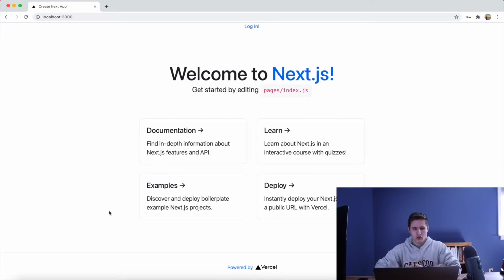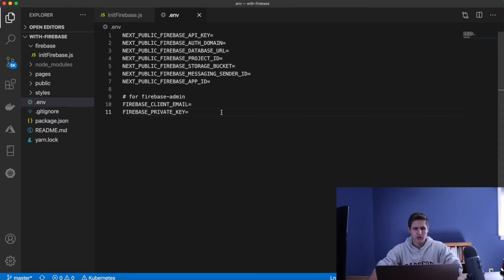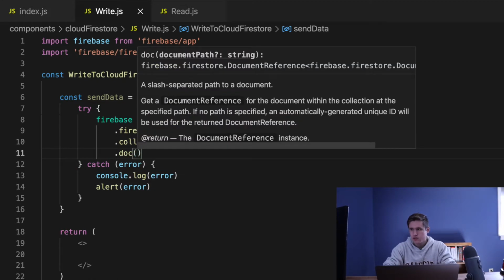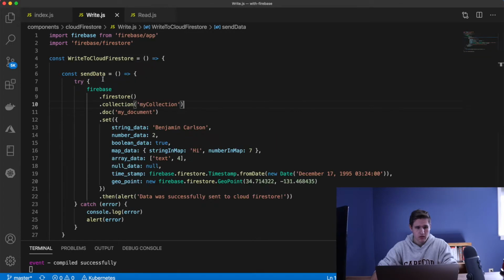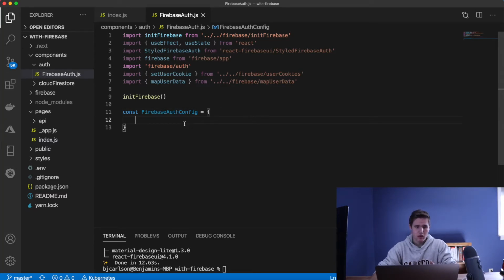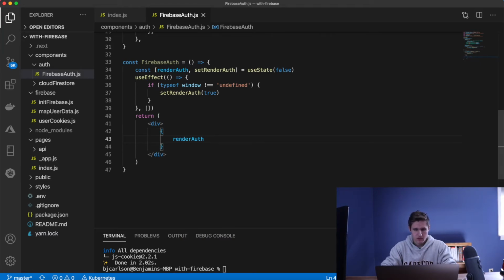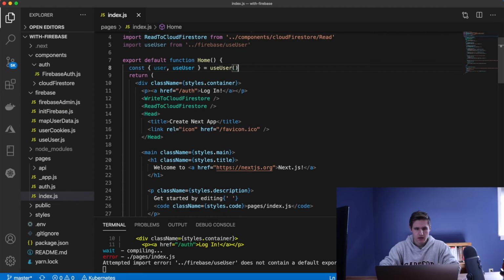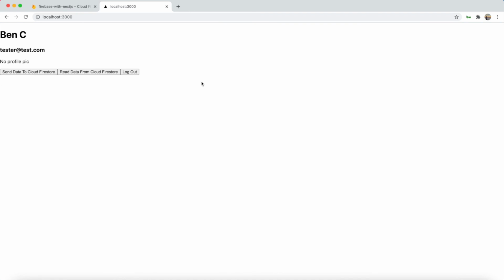NextJS Firebase QuickStart - Authentication, Cloud FireStore, Realtime Database, Storage (1/2)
This is the first in a two part video series on connecting NextJS to Google's Firebase. In the series we create a boiler plate nextjs application with Firebase connected. We initialize Firebase, read and write data to cloud Firestore, add authentication via email, Google OAuth, Twitter OAuth, and GitHub OAuth, read and write to Firebase realtime database, and upload images and videos to Firebase cloud storage.

Helpful links:
Part 1: Initialize Firebase, read/write to cloud Firestore, add Authentication (this video)
Part 2: read/write to realtime database, upload files to cloud storage

0:00 Introduction
2:59 Initialize Firebase
7:38 Cloud Firestore (Write)
13:13 Cloud Firestore (Read)
16:15 Authentication